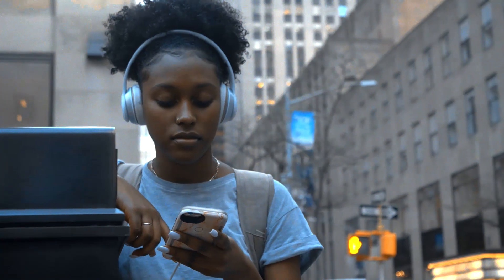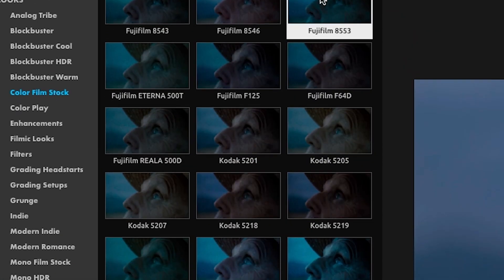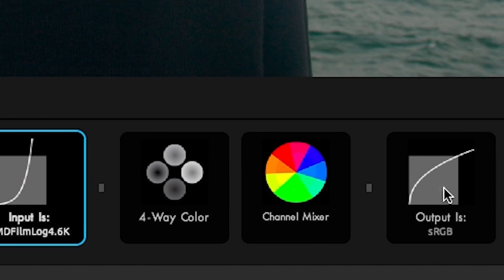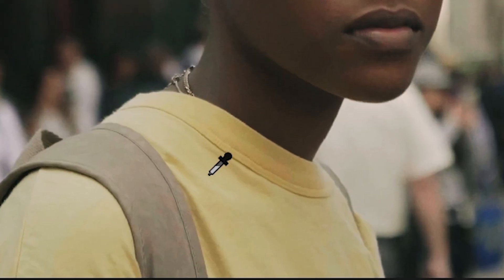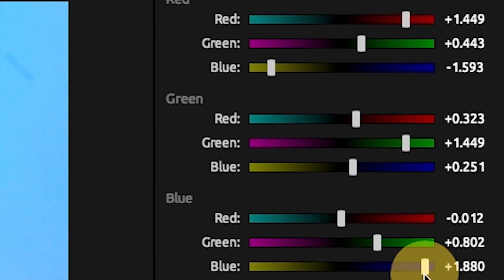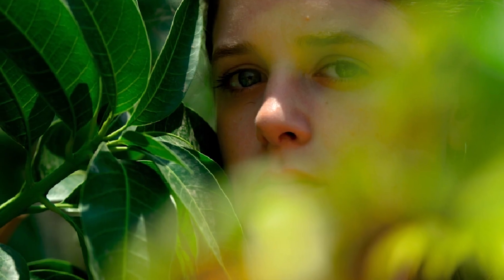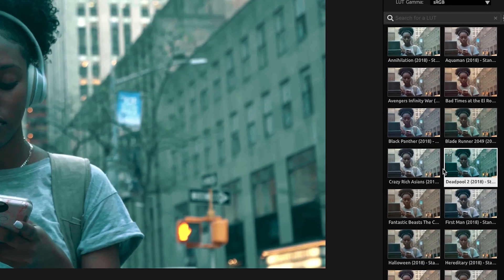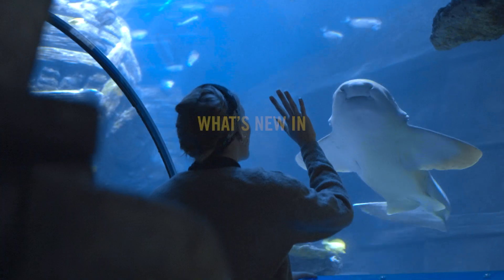MAGIC BULLET SUITE | What's New in Magic Bullet Looks 5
Magic Bullet Looks 5 is our tool for cinematic looks and color correction. It is by far the easiest, most powerful way to make your video look great. With over 300 fully customizable presets to get you started, an intuitive set of tools for creating your own color grade, and both input and output color handling, Magic Bullet looks fits right into any real-time color workflow.